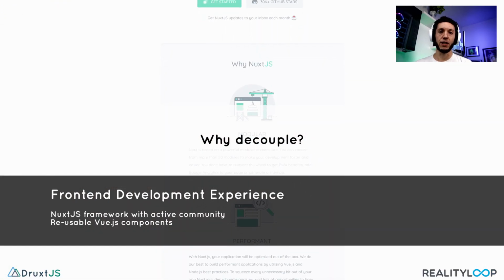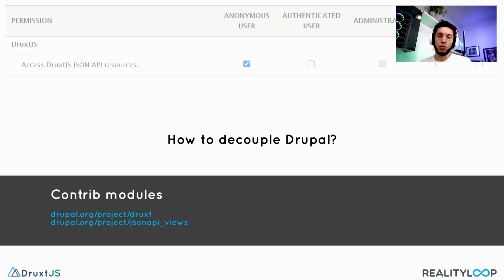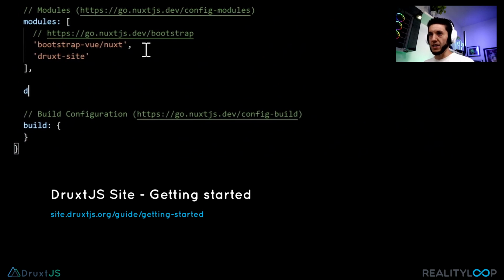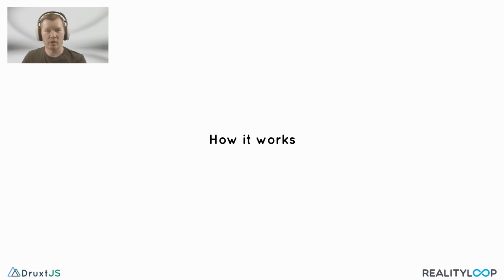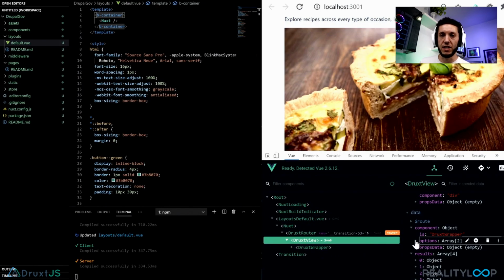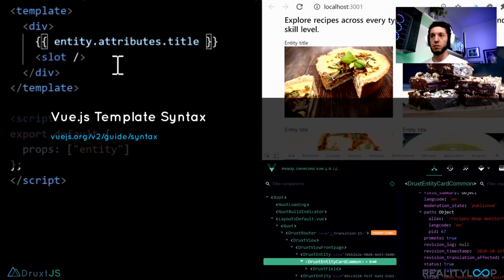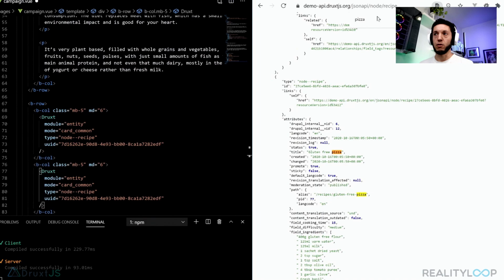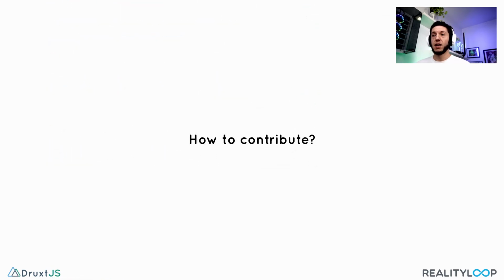DrupalGov 2020 - DruxtJS: An introduction to decoupling with Nuxt and Drupal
DruxtJS is an open source bridge between two Frameworks, NuxtJS and Drupal, with the ability to leverage Drupal’s own Entity/Field display system, Block regions, Views and more.

As the project nears maturity, Realityloop’s Brian and Stuart seek to engage with the web development communities at large to ensure that DruxtJS can meet the growing needs of users and developers.

In this session we will demonstrate:

- How to connect your Frontend to your Backend with the DruxtJS Site module.
- How to use the Vue.js Slot based themeing system.
- How to build Campaign sites with Druxt components.
- How to build a a Vue.js application that consumes Drupal’s data.

More information on how to use and get involved with DruxtJS can be found at the following locations: